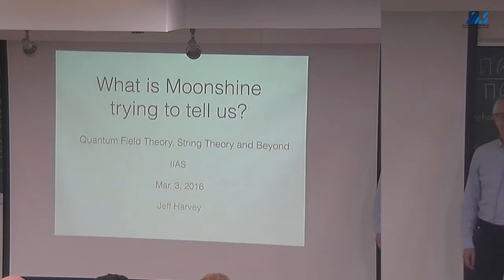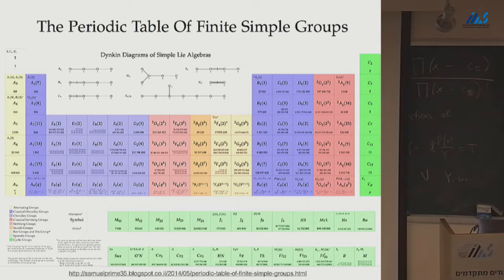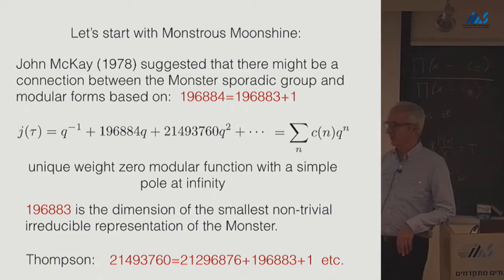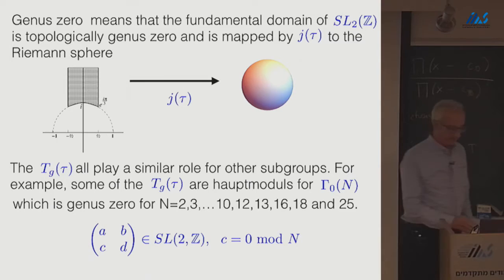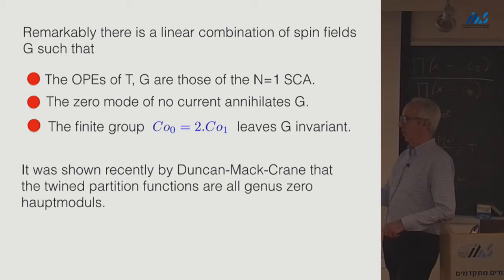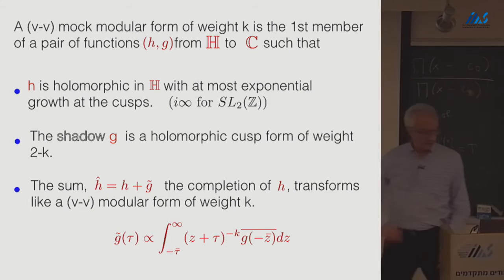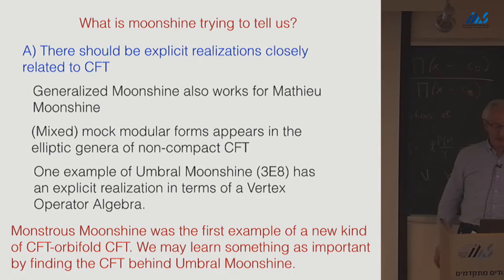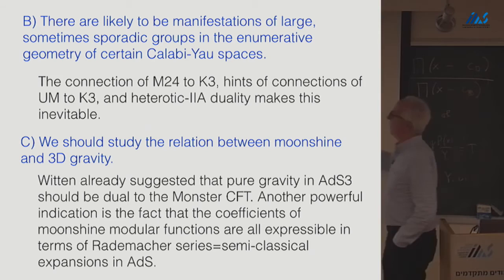Jeffrey Harvey (University of Chicago) What is moonshine trying to tell us?